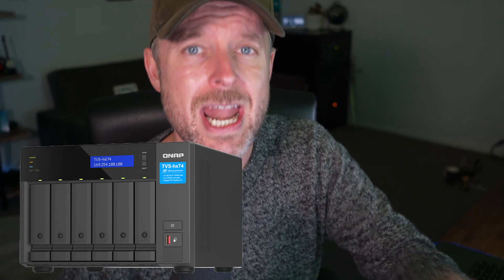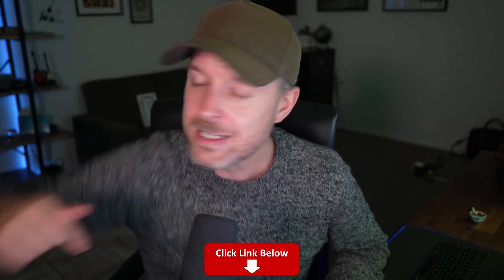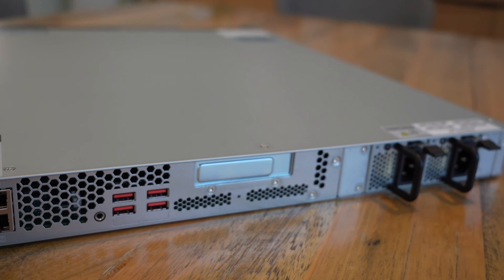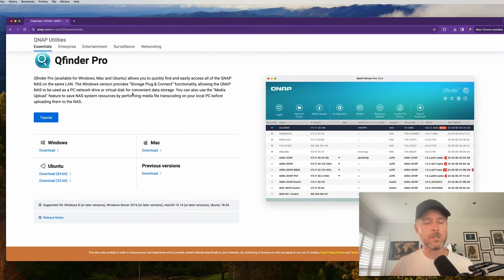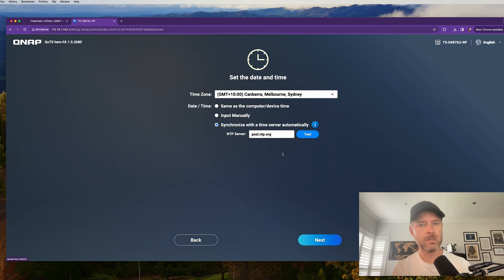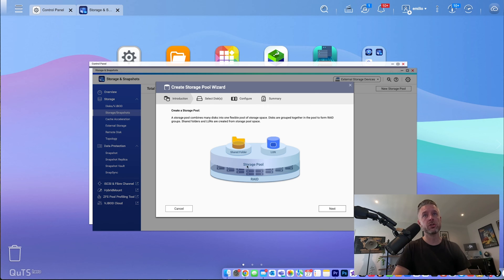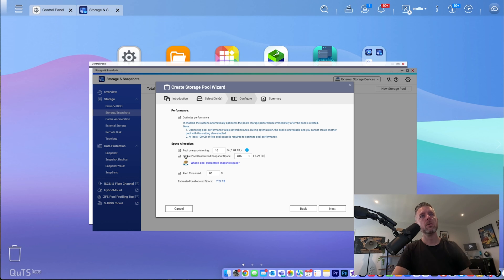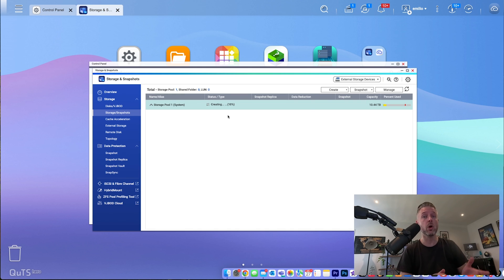How To Setup & Config Your QNAP NAS (EASY Overview, Guide, Configuration)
We'll be looking at my new QNAP NAS. We'll be covering how to setup and configure the NAS and the initial disk configuration.

The NAS that I have is this one
Although this is a Rack NAS the steps for setup are the same across other QNAP NAS models.

Wanna learn more about QNAP? Checkout my course